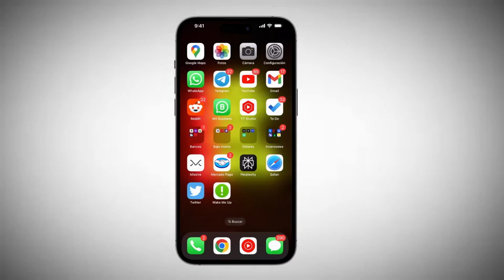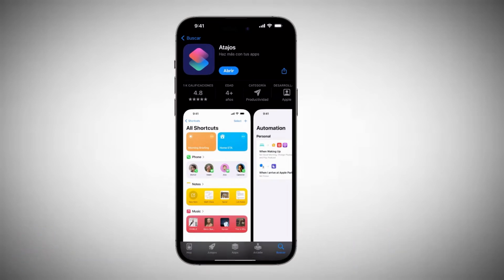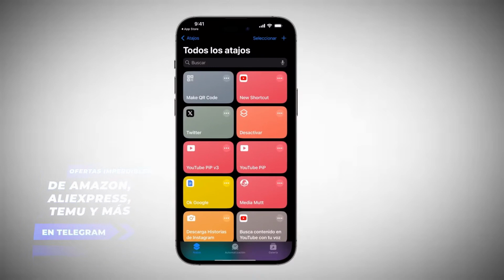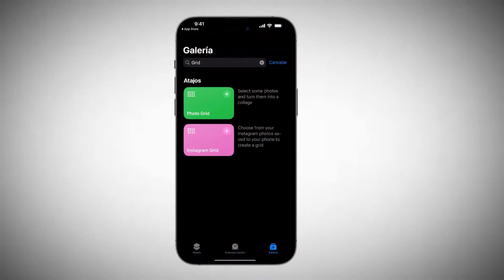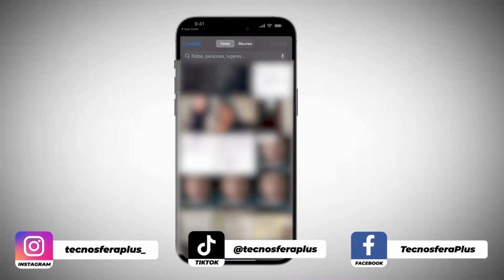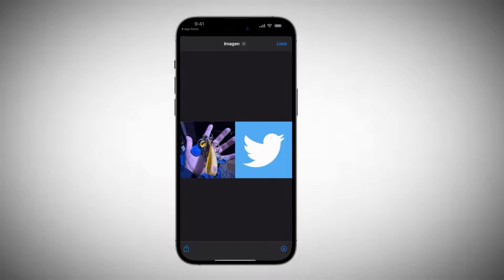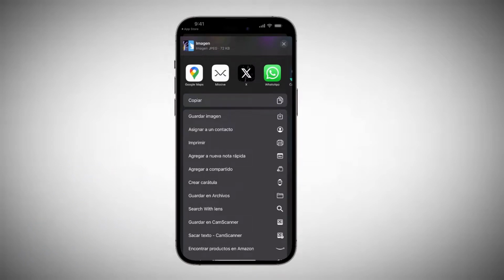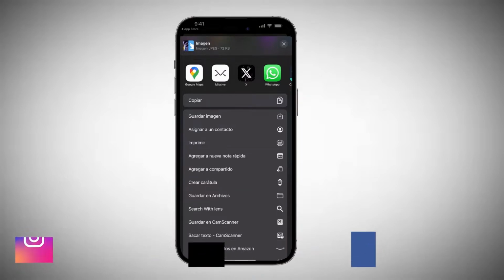How To Create A Collage On iPhone | WITHOUT APPLICATIONS